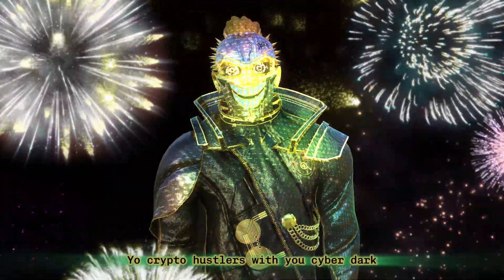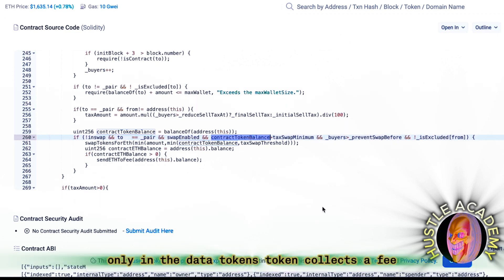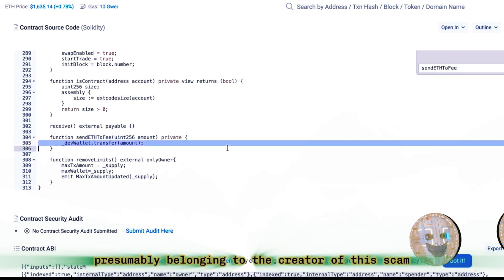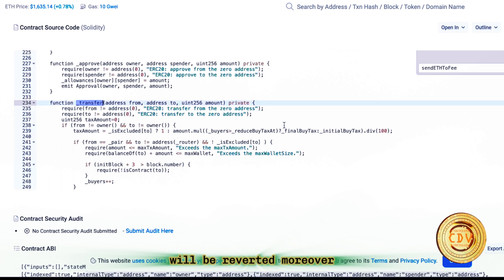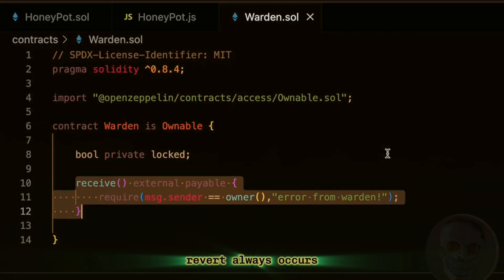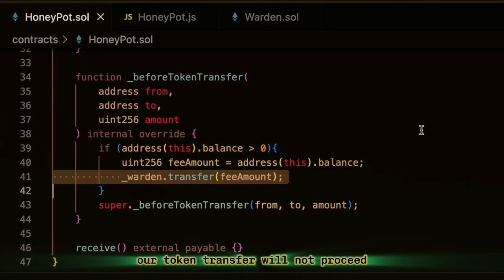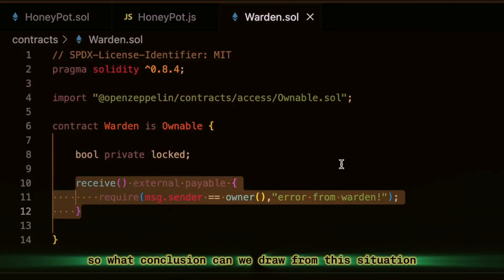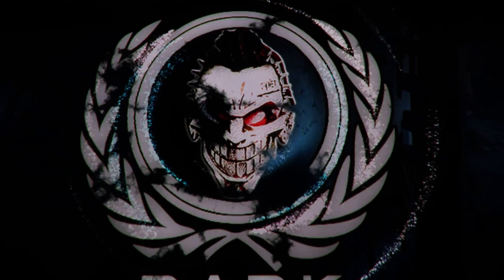Beware the Latest Honeypot Scam Token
CyberDark: Hunting Vulnerabilities in Smart Contracts

Join CyberDark, the main protagonist of the cryptocurrency world, as he specializes in developing and analyzing smart contracts. Relentlessly searching for vulnerabilities, he ensures the safety of his fellow hamsters in the crypto-sphere. In this thrilling video, CyberDark investigates a new honey pot that jeopardizes even the most secure contracts. His mission: to expose the honey pot's camouflage, masquerading as a commission on another contract. Follow CyberDark's exhilarating adventures and discover how he tackles this new threat, saving the cryptocurrency world from danger!